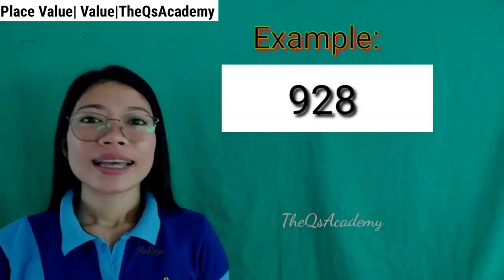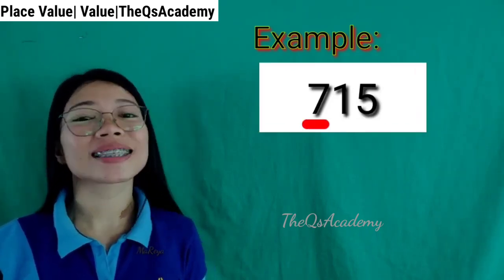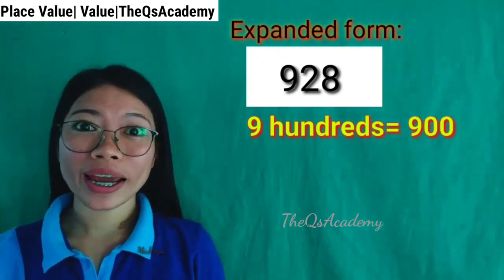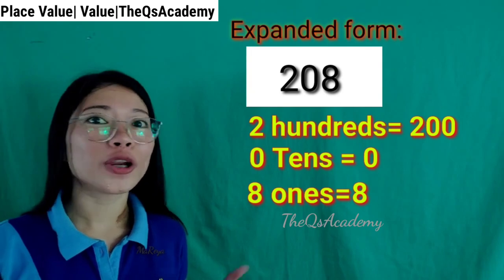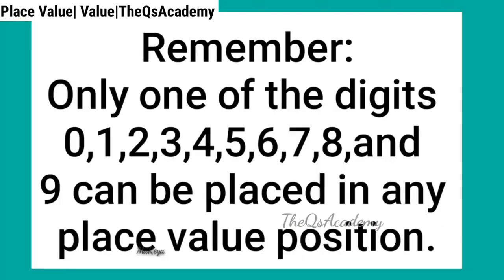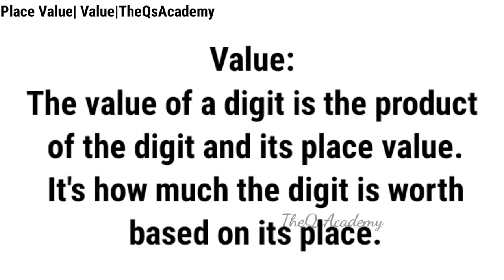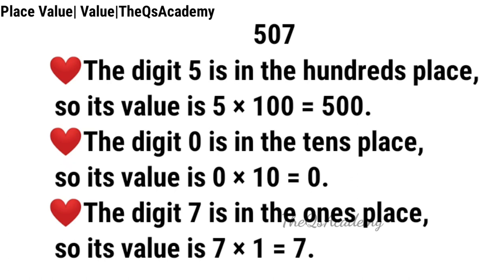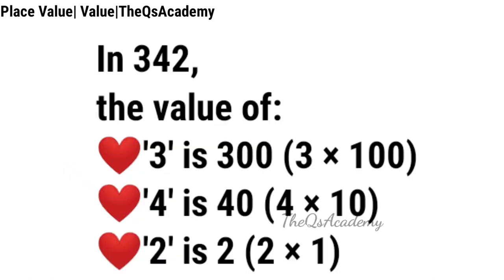PLACE VALUE| EXPANDED FORM | 3 DIGITS |ELEMENTARY MATH lessons Worth Learning| TheQsAcademy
This YouTube channel is all about the teacher "MaReya  of "The QsAcademy" sharing her practice and ideas about the Lesson.
It helps all types of Learners to find their way in the classroom or outside the 4 waalls of the classroom. Whether doing research for a project, need some lesson inspiration, needs help with homework tagalog lessons, Araling Panlipunan, Science, Math, MAPE, TLE or   just wants to learn something new about Agriculture,  "The QsAcademy" features Educational videos for everybody to learn.